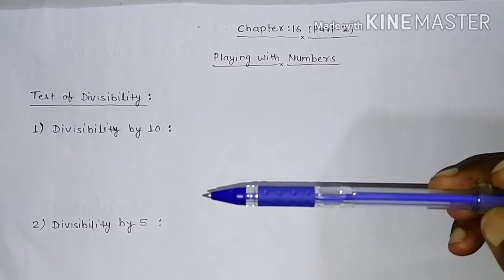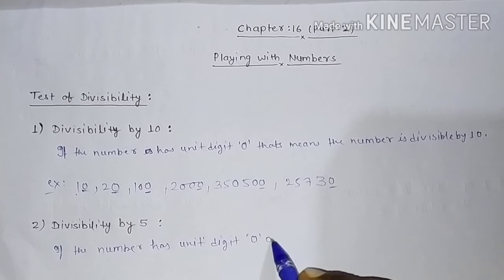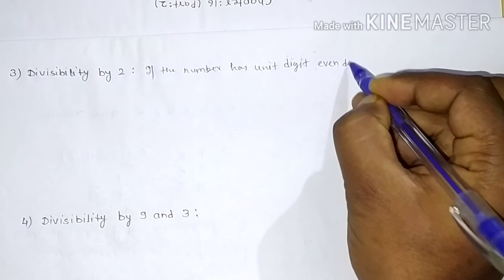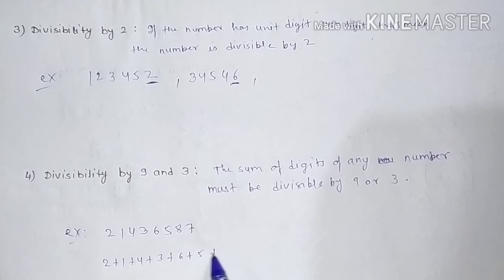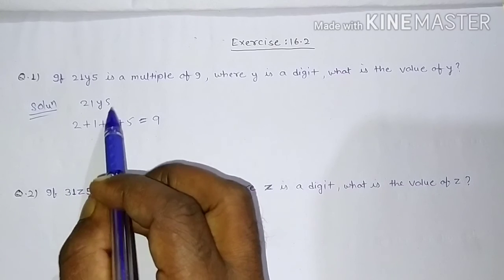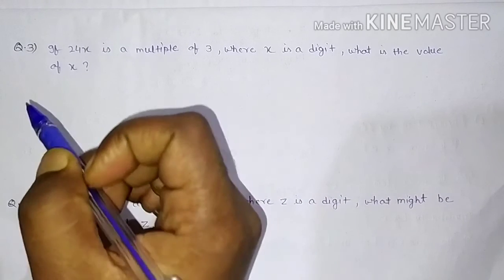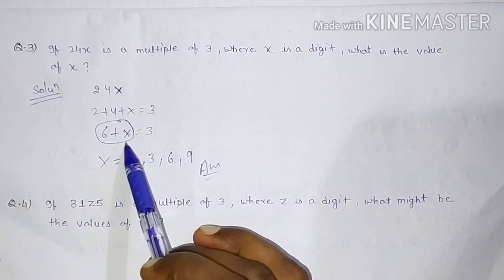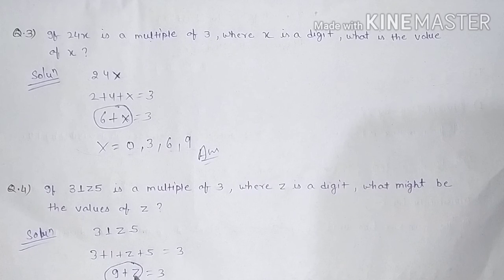Class-VIII Maths Chapter-16 (Part-2) Last part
Playing with numbers (Ex : 16.2)